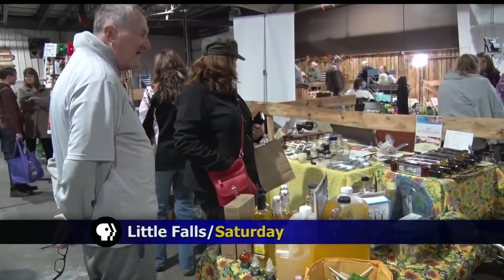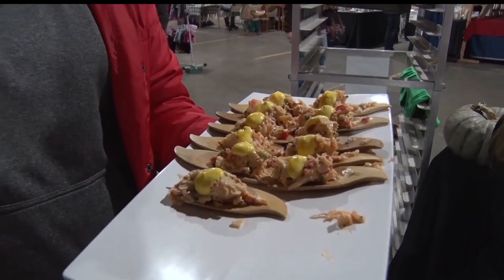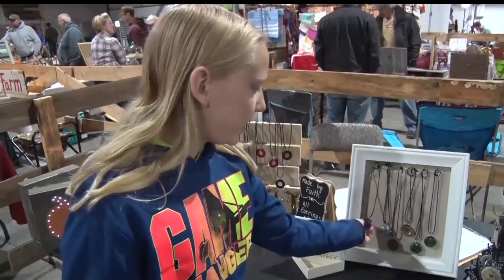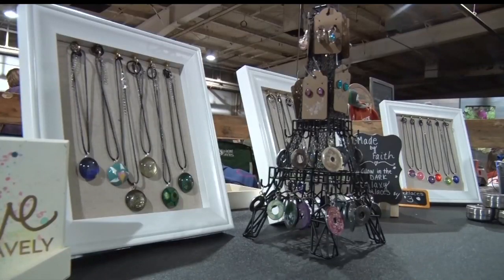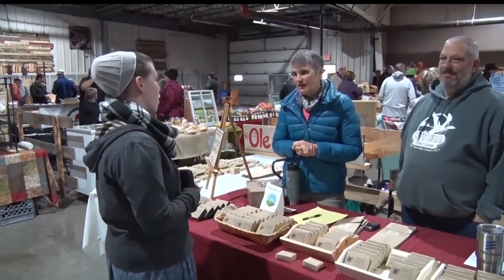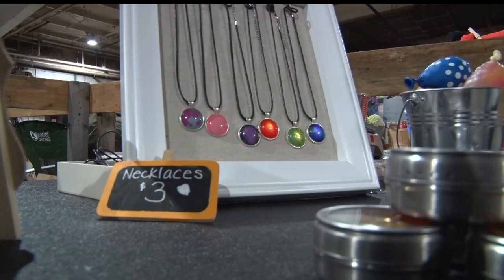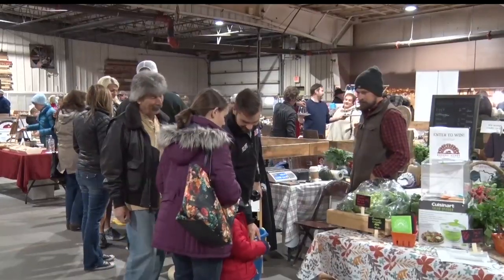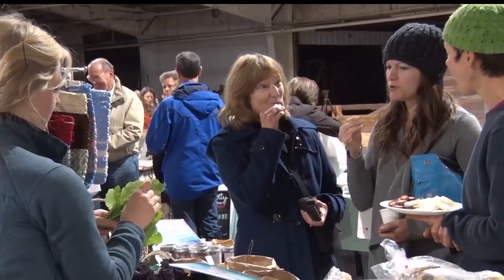Community Spotlight: Sprout Growers & Makers Marketplace